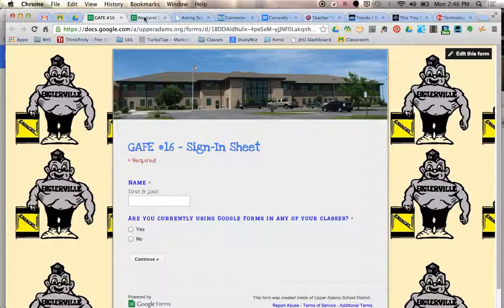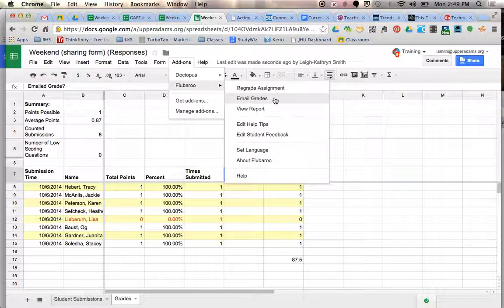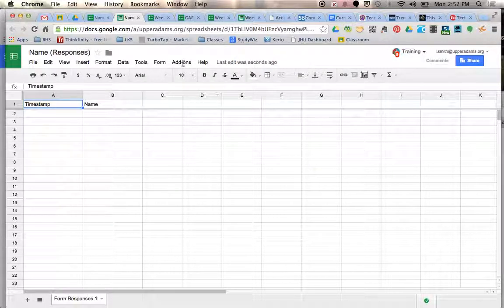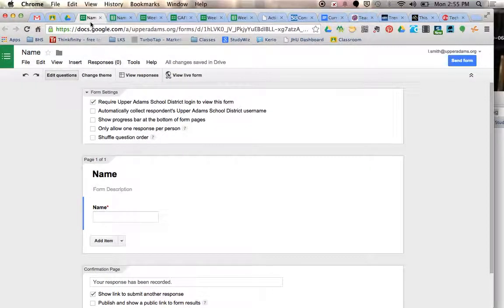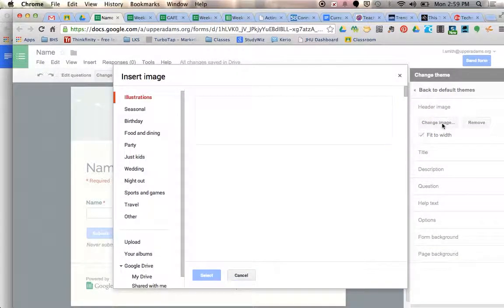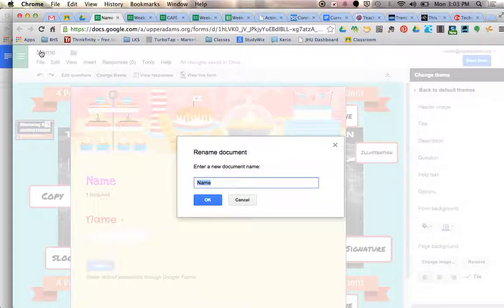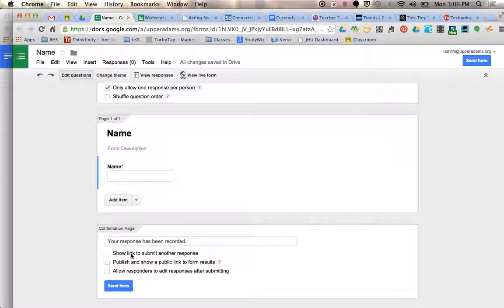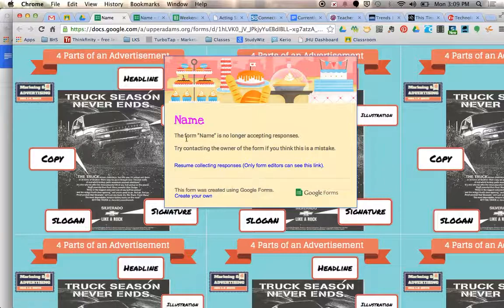GAFE Training #16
Take your forms to the next level via Customizations & Add-Ons.